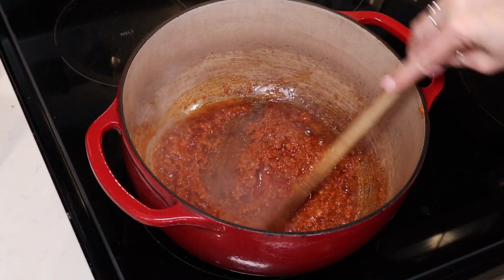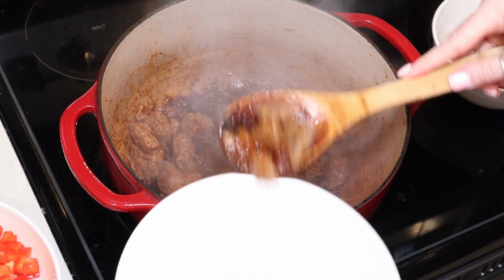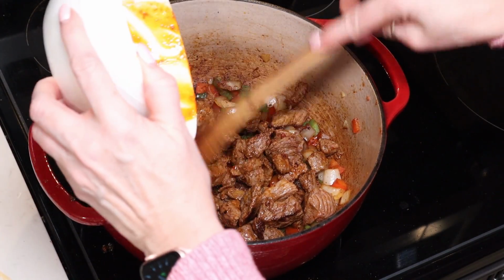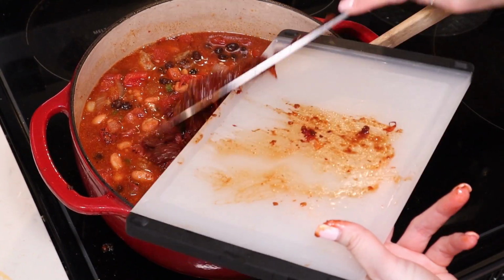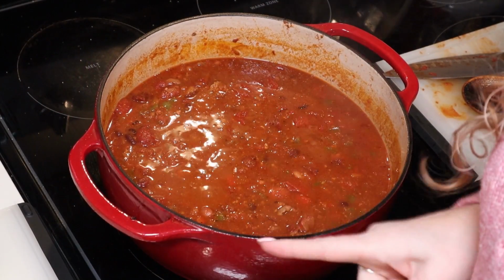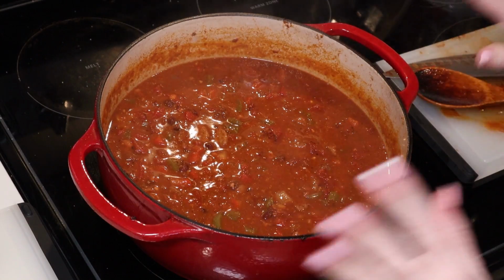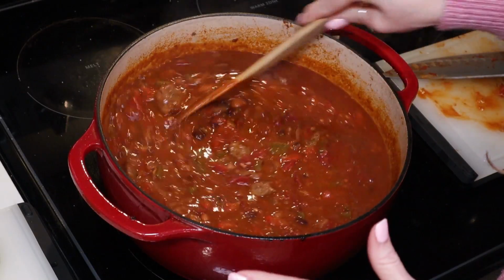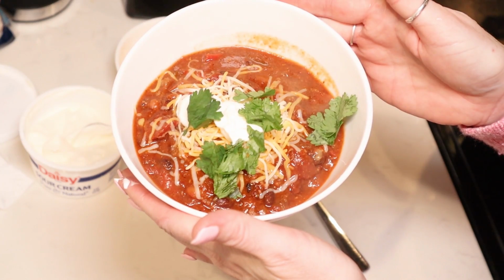Spicy Beef Chipotle Chili ~ How To Make Chili ~ Soup Season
Take your chili to the next level with a few swaps to rev things up. Chipotle chili peppers in adobo is the star in this deliciously spicy chili.

1/2 lb. chorizo sausage
2 lb. stew meat or chuck roast cut into 1" or smaller cubes
1 can pinto beans, drained
1 can black beans, drained
2 cans fire roasted tomatoes
1 can tomato sauce
2 c. water
2 chipotle chilies in adobo (or more to taste)
1 sweet onion, chopped
1 red bell pepper, chopped
1 green bell pepper, chopped
2 t. seasoned salt
1-2 t. garlic powder
1-2 t. cumin
1 bay leaf
1-2 T. agave nectar
1 T. worcestershire sauce
Juice of 1 lime
Cornmeal slurry, if desired

This recipe was inspired by Beef Chipotle Chili from All New Ball Book

Cookwise Mason jar opener no lid dents or damage multi-purpose easy twist manual handheld top remover utensil made for lifetime
Roots & Branches Multi Use Canner
All American 915 Pressure Canner
Ball Complete Book of Home Preserving
Ball Blue Book
All New Ball Book
Food In Jars
Small Batch Preserving
Amish Canning Cookbook
Homestead Canning
The Canning Kitchen
Ball Freezer Jars
Ball Jelly Jars
Ball Quart Jars
Ball Pint Jars
Ball Jelly Jars

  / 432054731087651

xo~Carol